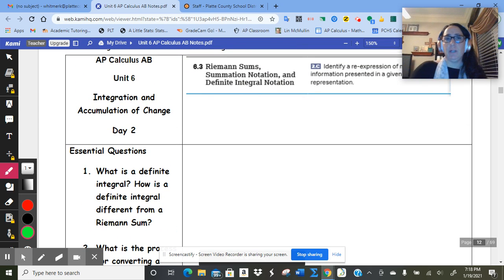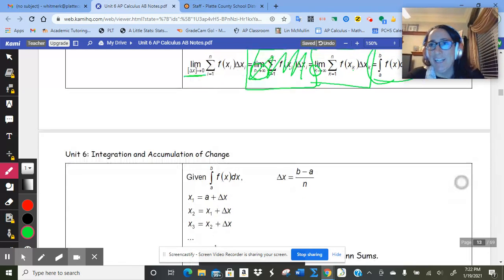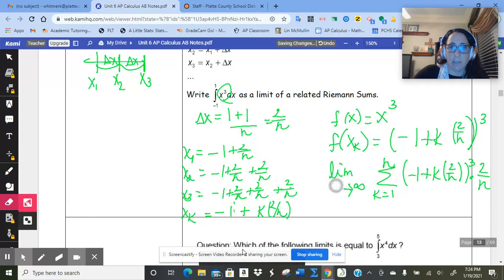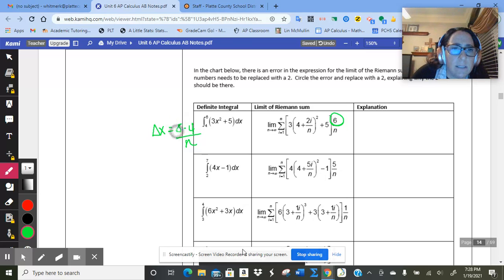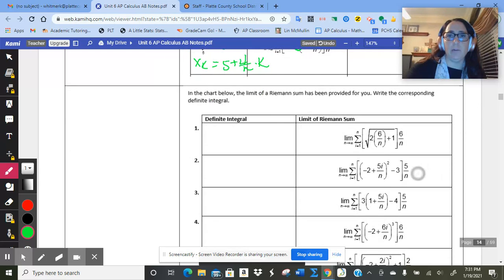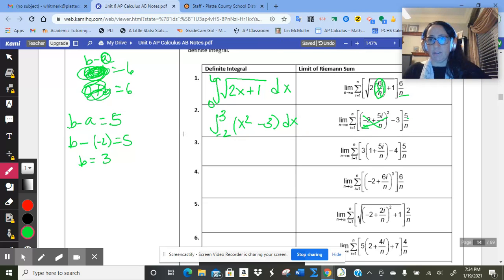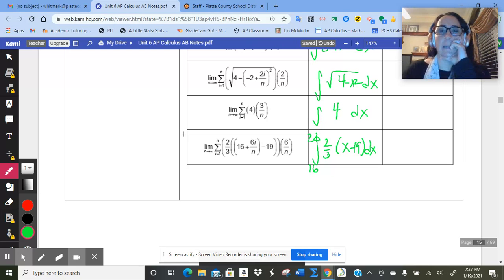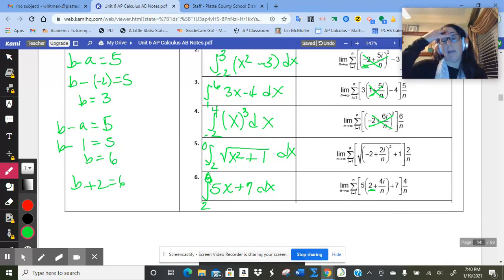AP Calculus AB Unit 6 Day 2